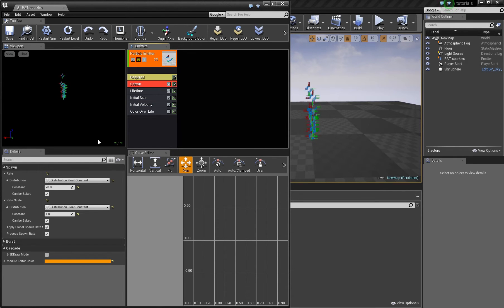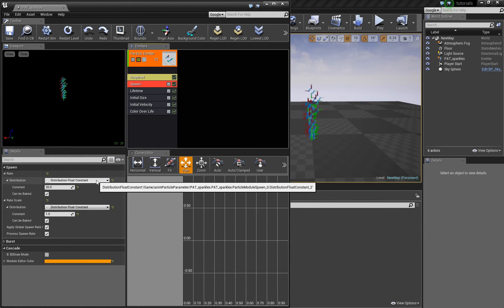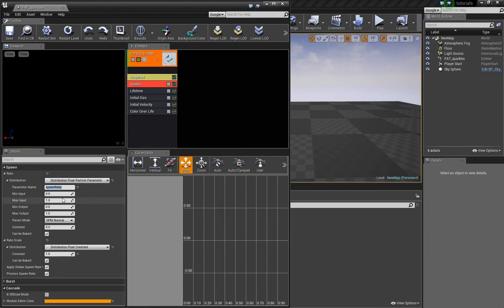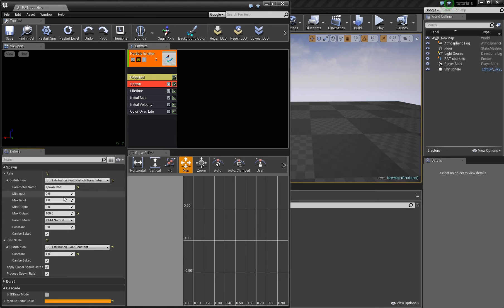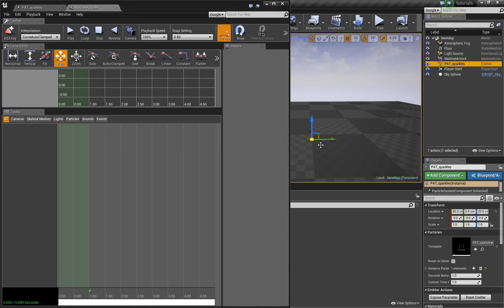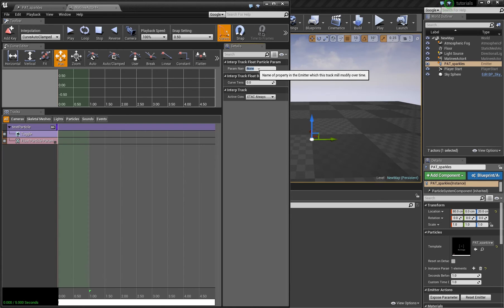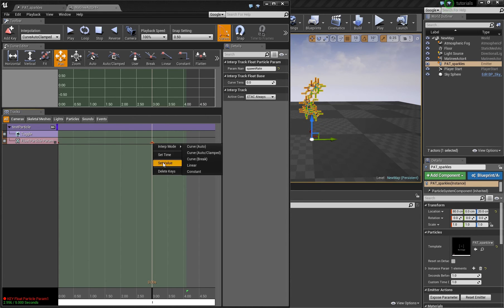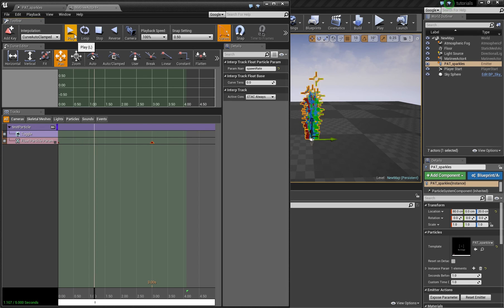How to animate a Particle-Parameter via Matinee (Unreal Engine 4.10)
I show how to animate a ParticleSystem-Parameter via Matinee.